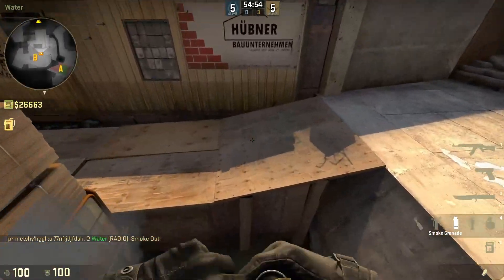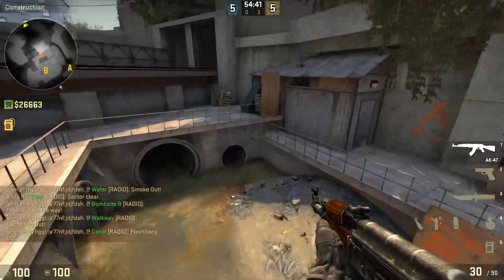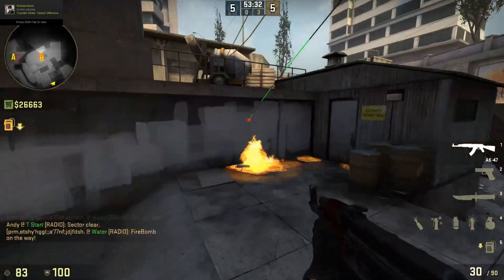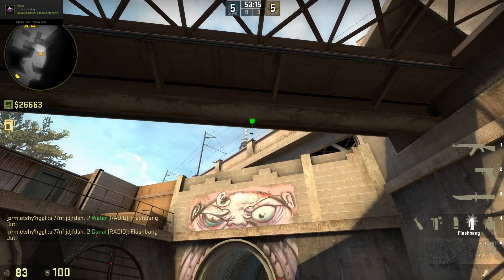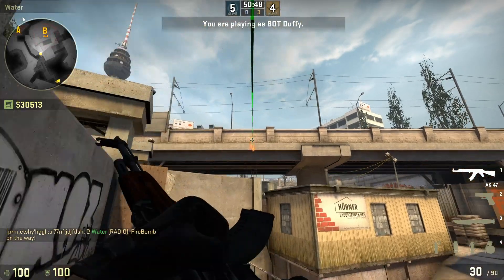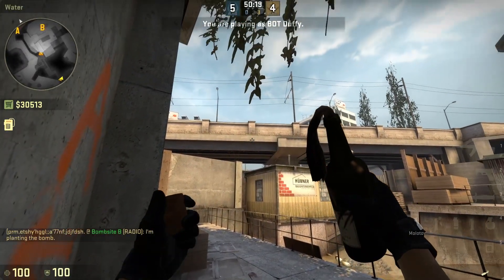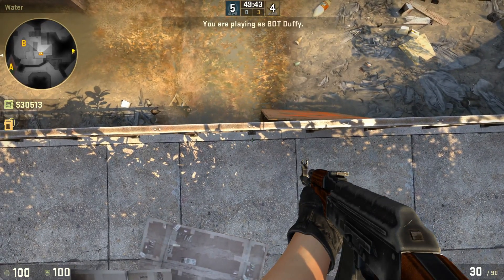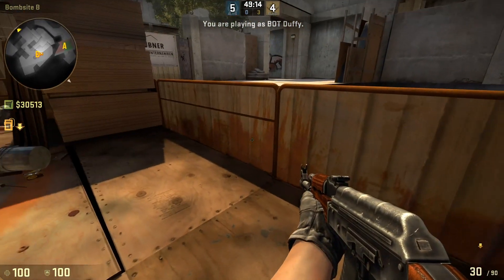CSGO Playbook: Overpass B Take with OP Post Plant (Banger on Overpass?)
Today I show a nice B Take on Overpass of Counter- Strike Global Offensive. The strategy requires a molly, 2 smokes, 2 flashes, and an extra molly or two for the post plant. I also show an extremely overpowered Wall Bang that you can use to stop people from defusing the bomb if you plant it correctly.

Partnered with MGN, the Multi Gaming Network. A great network for other small channels. If you're interested in joining go to this link.

My info -